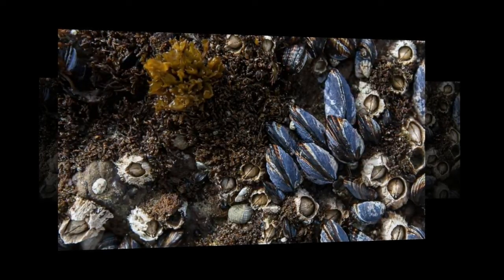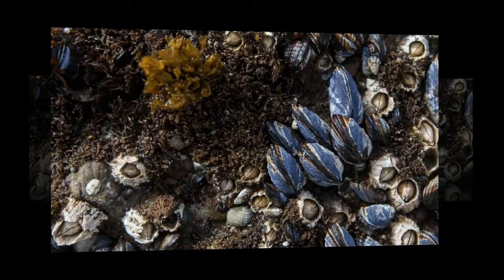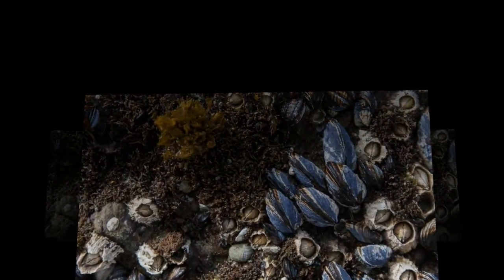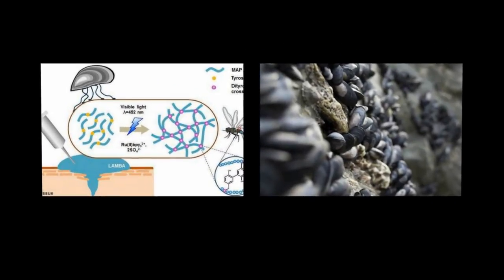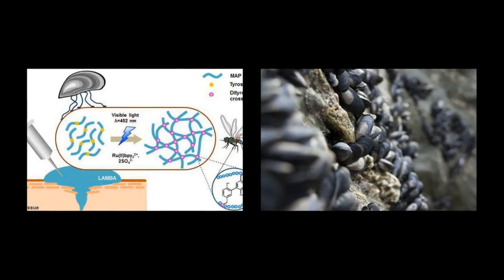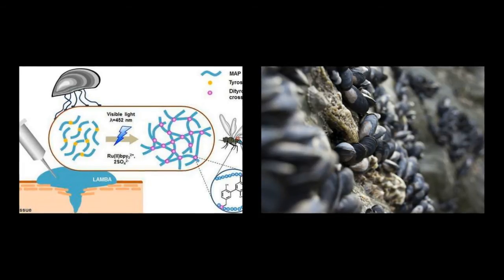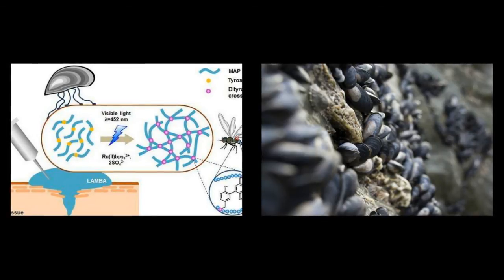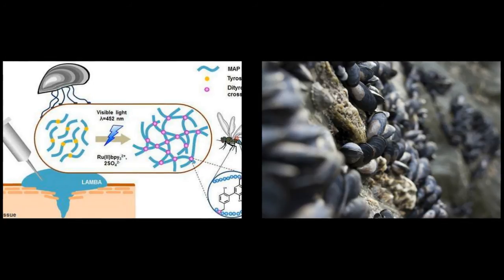Mussel-inspired surgical glue shuts down bleeding wounds in 60 seconds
The ability of mussels to stubbornly bind themselves to underwater surfaces has intrigued scientists for years. If this ability could be recreated in the lab, it could lead to new adhesives for all kinds of applications. A team of Korean scientists has now developed a surgical glue inspired by these natural wonders that's claimed to be cheaper, more reliable and incur less scarring than existing solutions.

In surgery, stitches and staples are very effective at binding body tissue together, but they can cause scarring and aren't always appropriate when treating more sensitive flesh and organs. These drawbacks have motivated the development of adhesives that are strong enough to hold tissue together in wet environments, and do so without inciting adverse chemical reactions.

The proteins that mussels use to latch onto rocks, ships and jetties in the face of crashing ocean waves has been the focus of much research in this area. In 2009, North Carolina State University researchers revealed work aiming to develop a synthetic adhesive that combined these proteins with inkjet printer technology. We've also seen MIT create waterproof adhesives inspired by these clingy compounds.

Scientists at Pohang University of Science and Technology have taken a slightly different approach. Their solution was inspired by intersections of amino acids called tyrosines that can be found in dragonfly wings and insect cuticles. These are created by exposure to visible light, a process that boosts both their strength and stickiness.

The team found that when they took mussel proteins chock-full of tyrosines and exposed them to blue visible light, the photochemical reaction saw them instantly pair up to form these tyrosine intersections. The result was a material with better structural stability and adhesive properties. They have dubbed it light-activated, mussel protein-based adhesive (LAMBA) and claim to have proven its superiority to existing surgical glues. In testing the glue in animals, the scientist say it was able to close bleeding wounds in less than 60 seconds and healed them without inflammation or scarring.